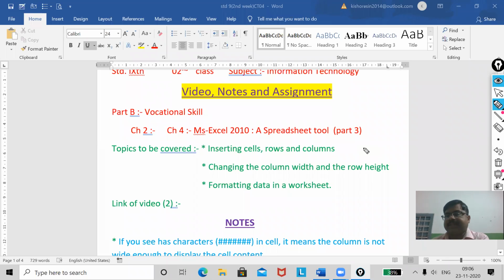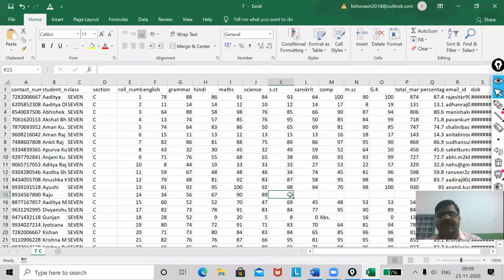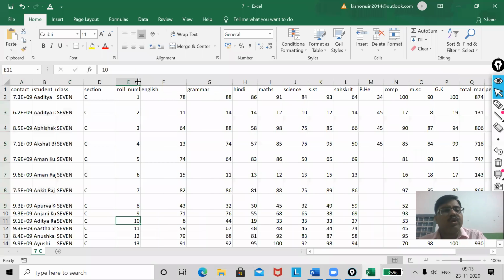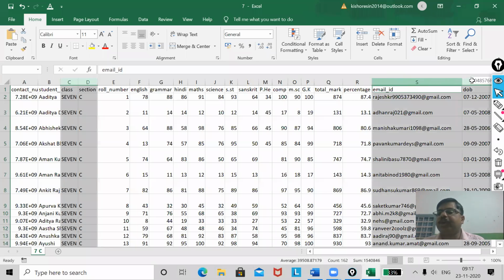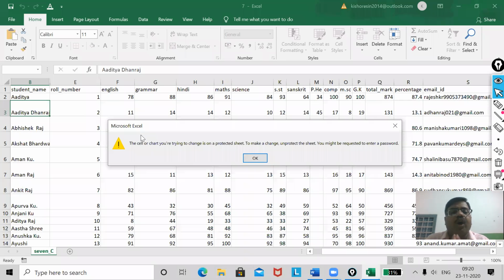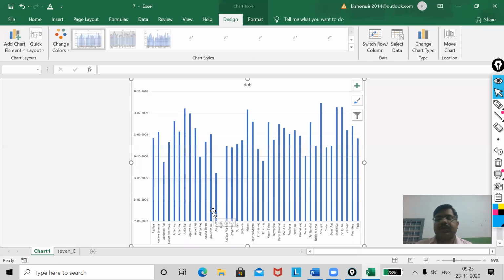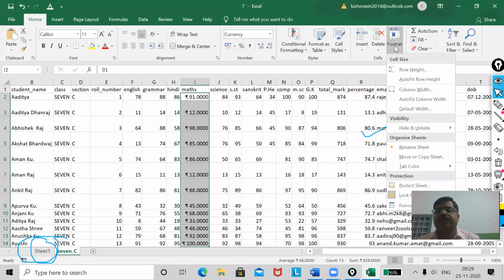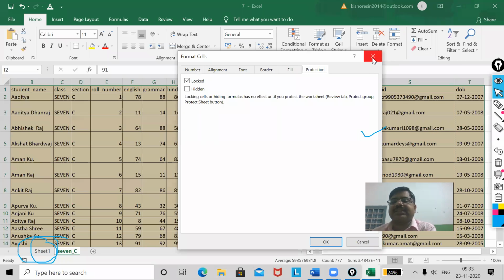Microsoft Excel Part 3 | kishore sir it